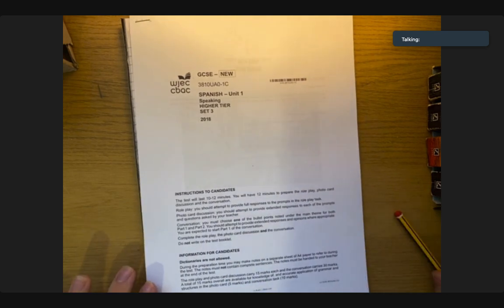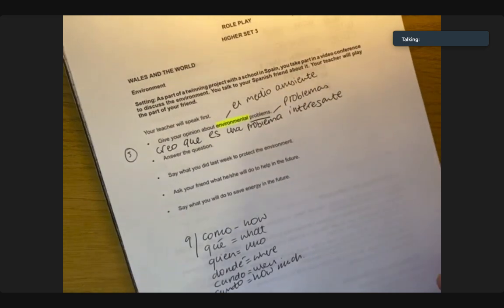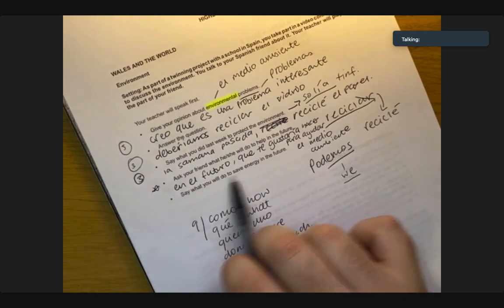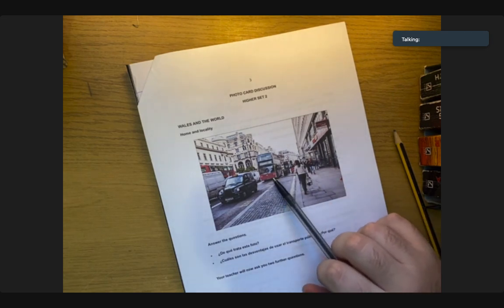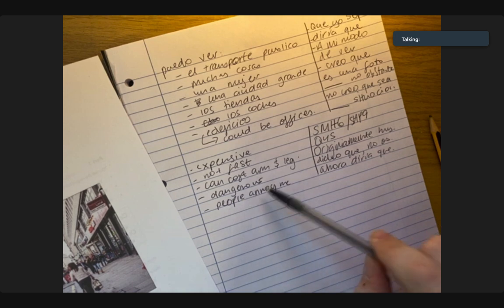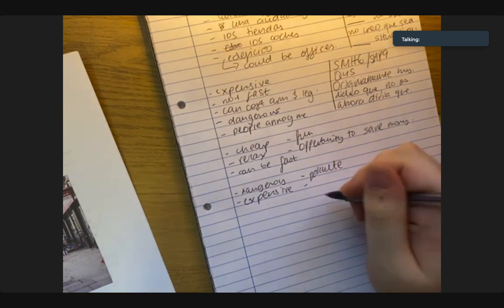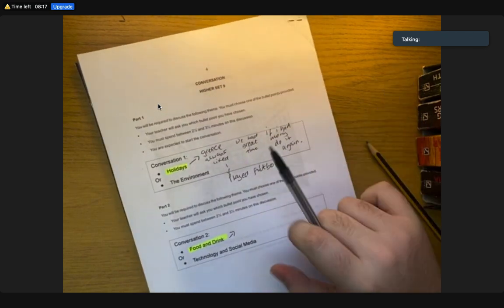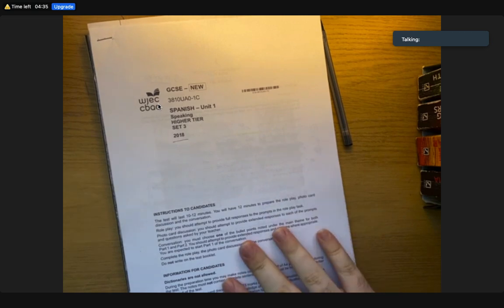GCSE Spanish Speaking Exam Practice - Role play, Conversation, Photocard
To grab the oral exam booklets, scroll down on the homepage to new resourses!